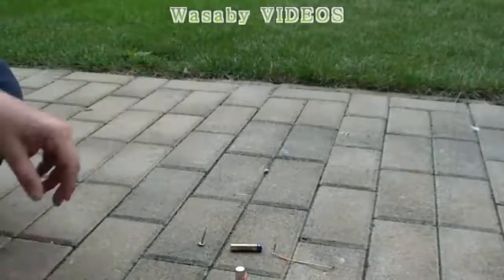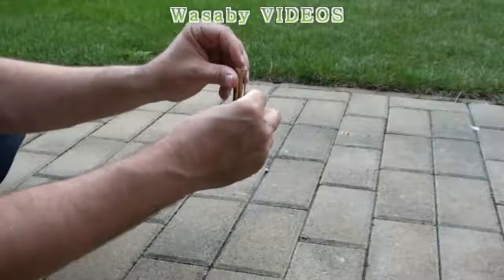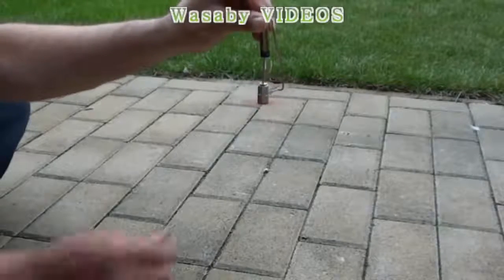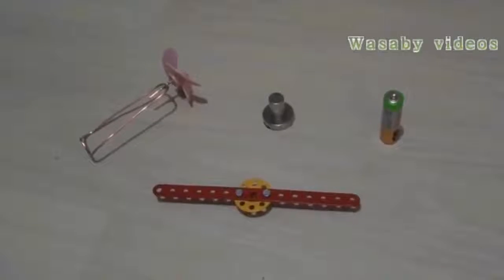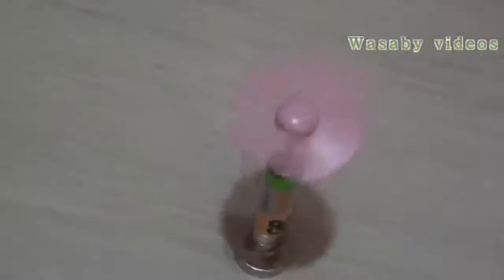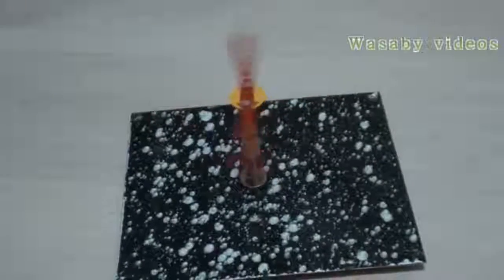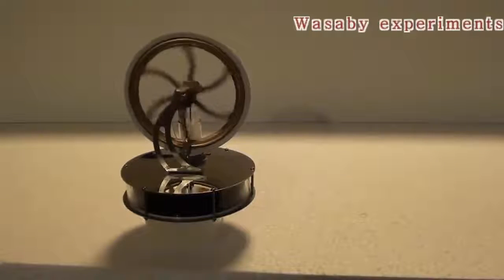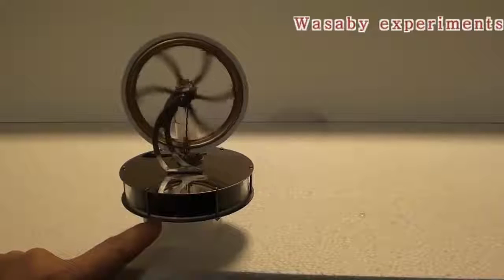Science Experiments for Kids | Cool Science Experiments For Children | Must Watch Right Now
5th grade science experiments
4th grade science experiments
home science experiments
awesome science experiments
at home science experiments
science experiments to do at home